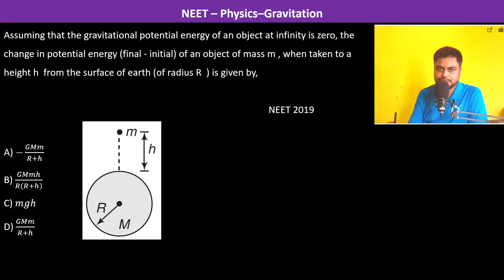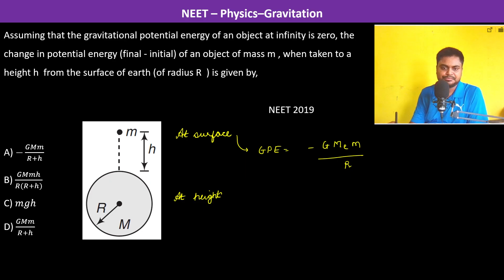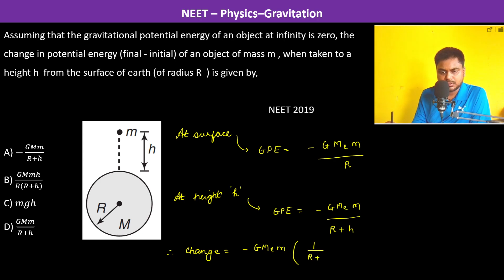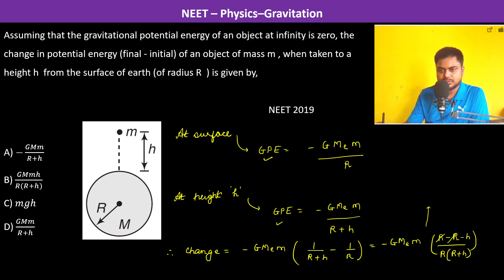Assuming that the gravitational potential energy of an object at infinity is zero, the change in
Assuming that the gravitational potential energy of an object at infinity is zero, the change in potential energy (final - initial) of an object of mass m , when taken to a height h  from the surface of earth (of radius R  ) is given by,                   NEET 2019

A) −𝐺𝑀𝑚/(𝑅+ℎ)
B)  𝐺𝑀𝑚ℎ/(𝑅(𝑅+ℎ))
C) 𝑚𝑔ℎ
D) 𝐺𝑀𝑚/(𝑅+ℎ)